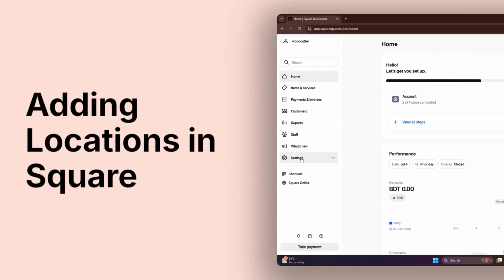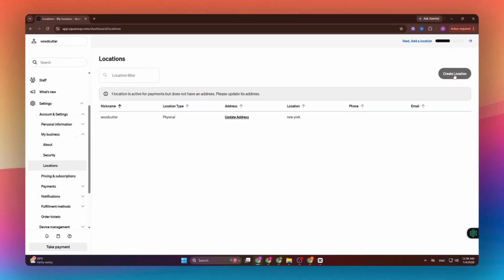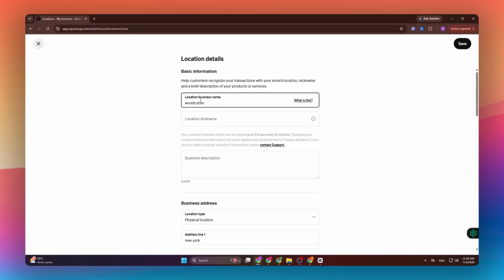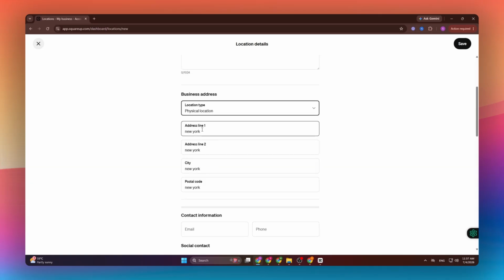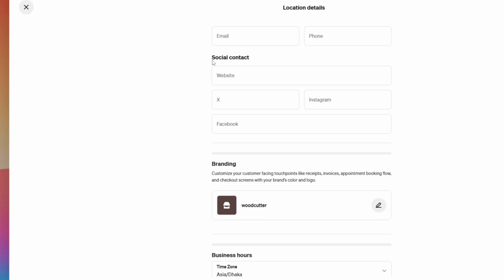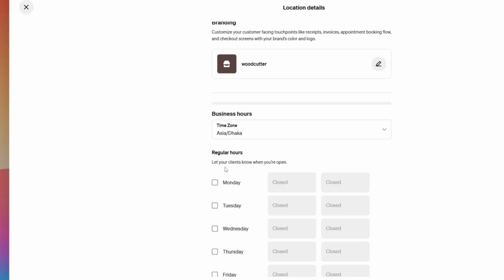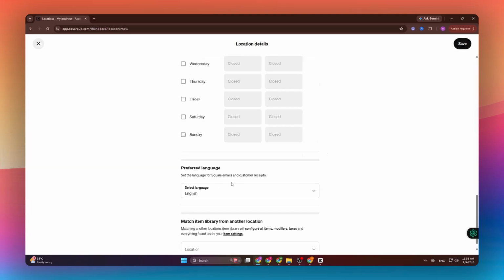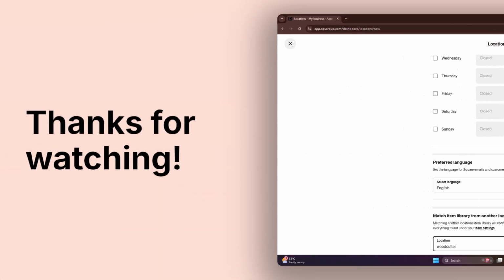How to add Locatons to Square - 2026 (Very Easy)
How to add Locatons to Square
In this video, you will learn how to add locations to Square easily and quickly. By the end, you’ll be ready to add and manage multiple locations in your Square account without any hassle.